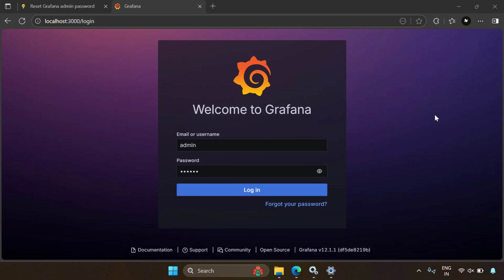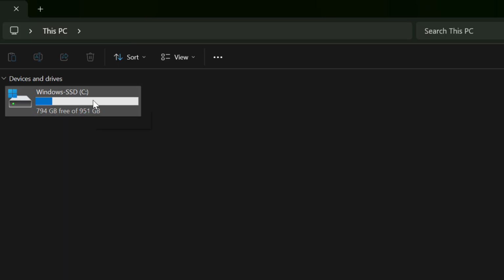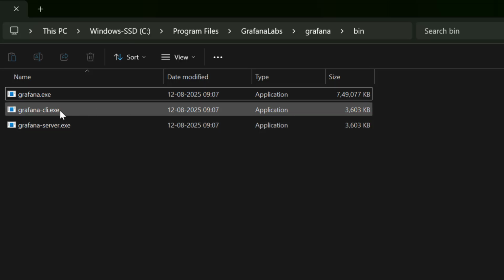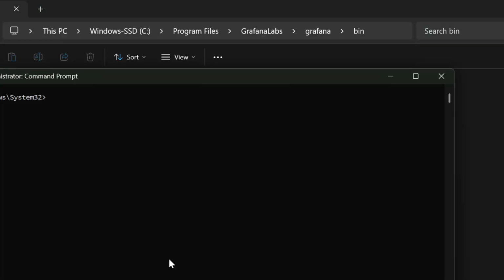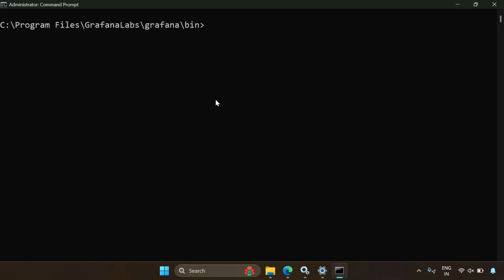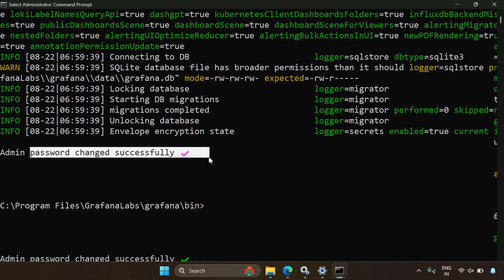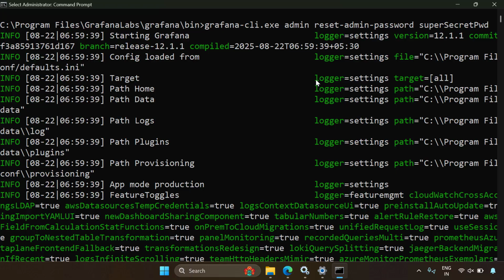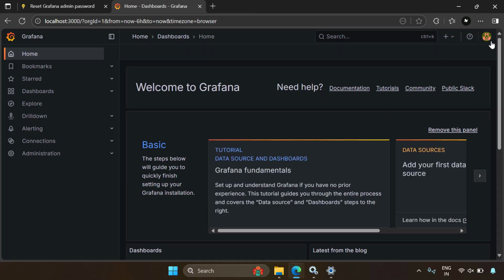Reset Grafana admin password from command line